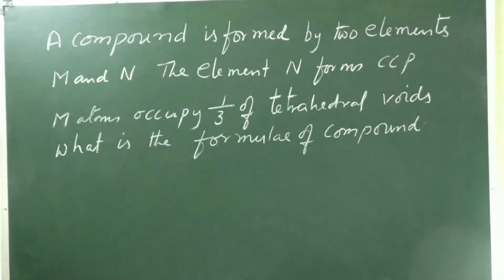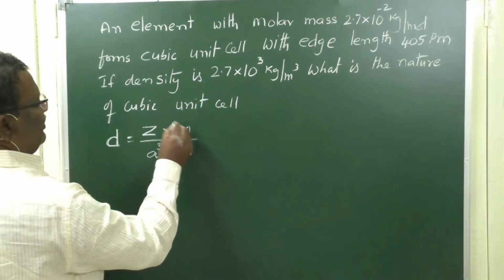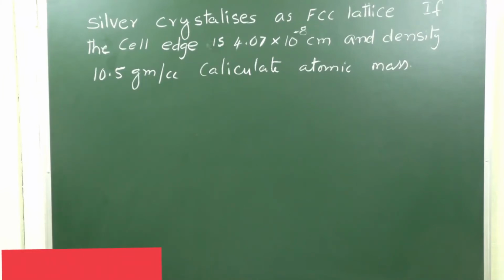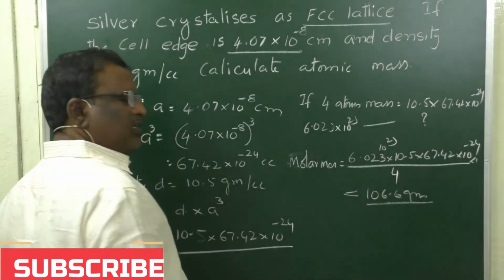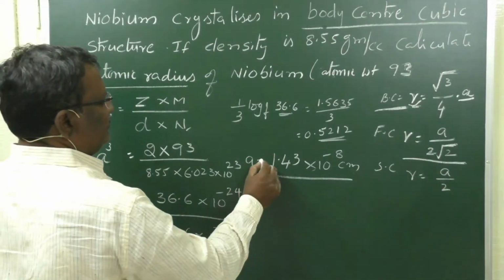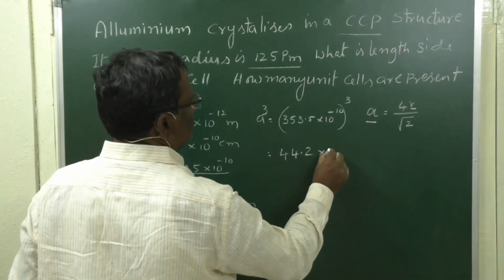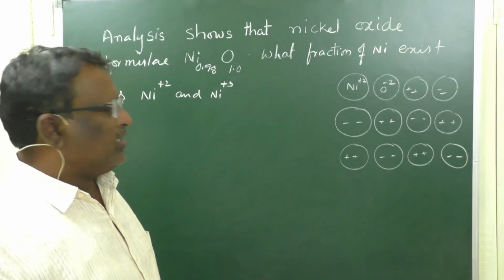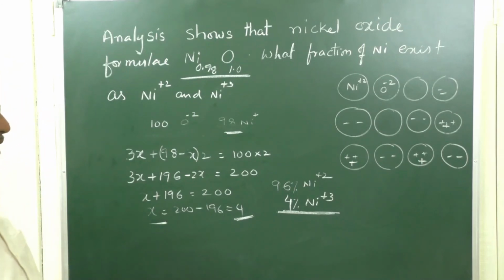Solid State - Problems part-2